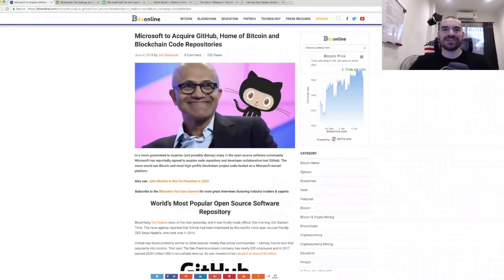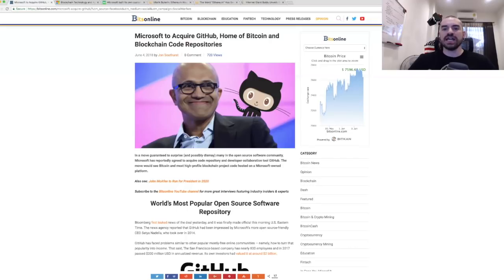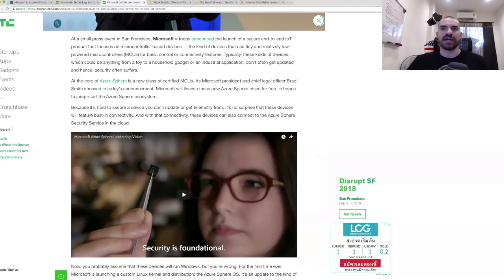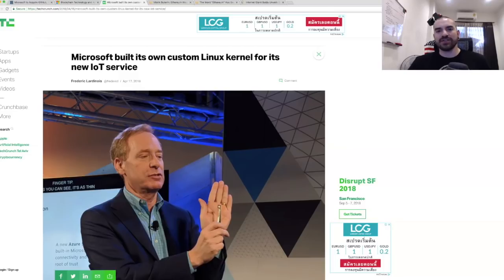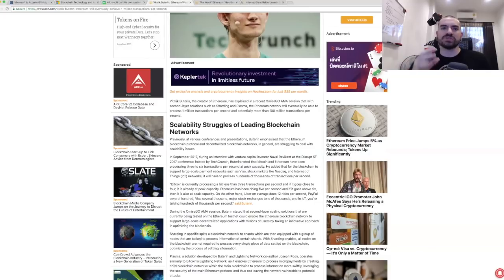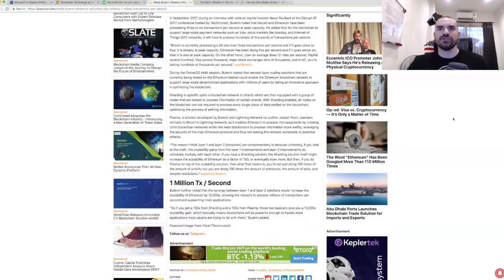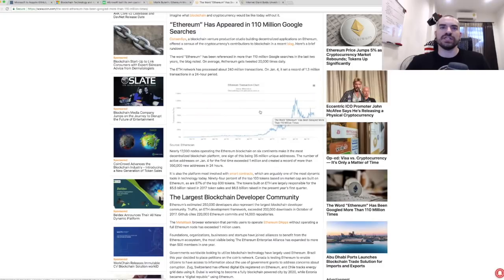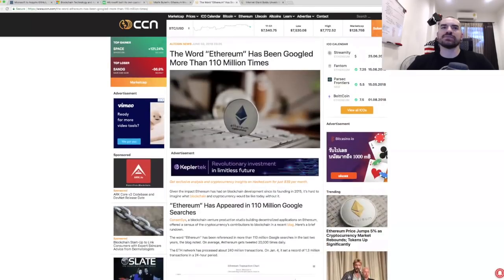Microsoft To Buy Github and Ethereum To Scale To 1 MILLION TPS?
Big news came out today as Microsoft confirms they're in the process of purchasing GitHub and Derrick goes over some very interesting updates regarding Ethereum.

By going through any of our content, videos or information on Youtube or keystofreedom.com and/or related social media sites you agree to the following terms: keystofreedom.com and its authors do not guarantee that you will make any profits or that any of its information is accurate or will be profitable. Keystofreedom.com and its authors are not responsible for your ability to act on any information, and you agree to indemnify Keystofreedom.com and its authors from any and all claims resulting in potential losses from said information.

You must clearly understand this: Information contained here and any of our services is not an invitation to trade any specific investments. Trading requires risking money in pursuit of future gain. That is your decision. Do not risk any money you cannot afford to lose. We do not take into account your own individual financial and personal circumstances. Do not act on this without advice from your investment professional who will verify what is suitable for your particular needs and circumstances. Failure to seek detailed professional, personally tailored advice prior to acting could lead you to acting contrary to your own best interests and could lead to losses of capital.